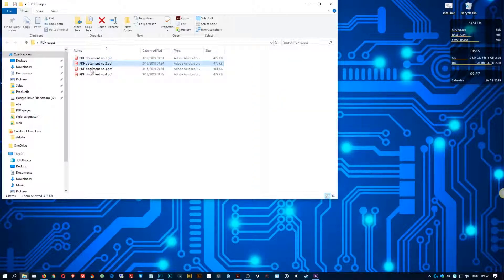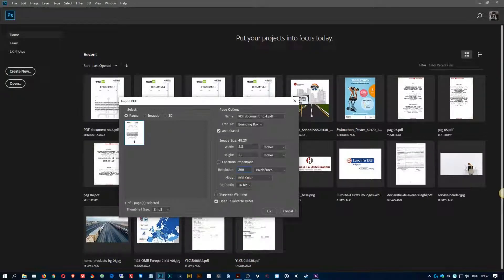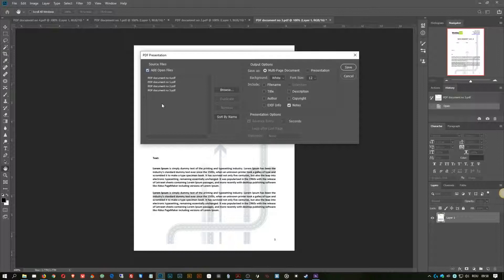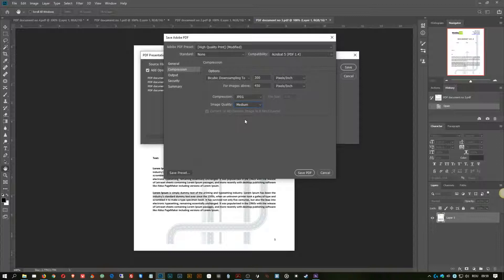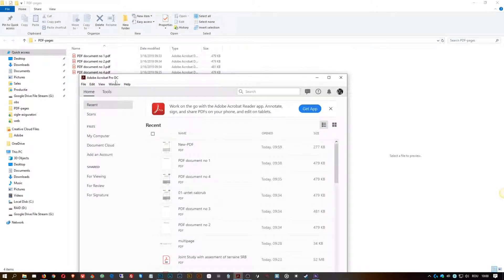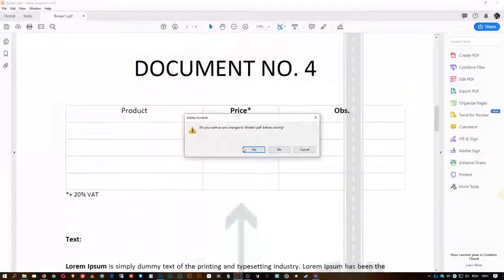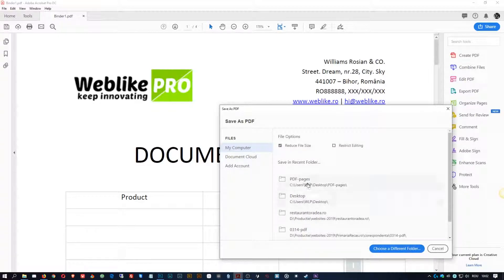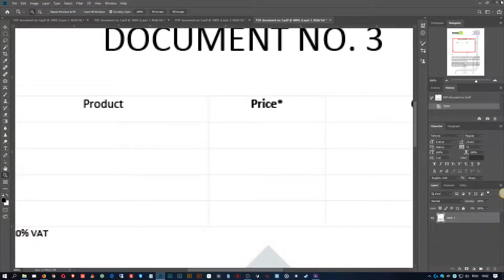How to Combine PDF files into One (Photoshop or Adobe Acrobat Pro DC)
There are times when you have a lot of PDF files with  information you  wish to join them together into a single file. Then in these cases, all you need to do is to wach my video.